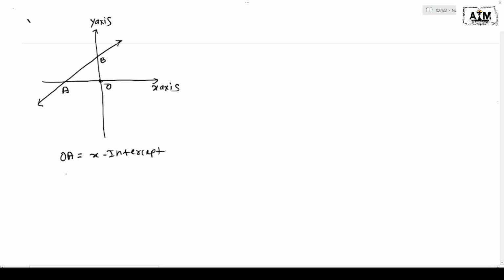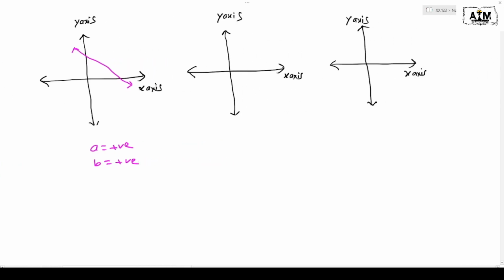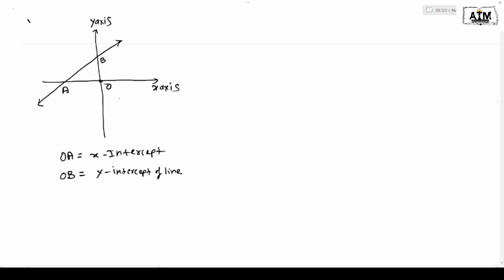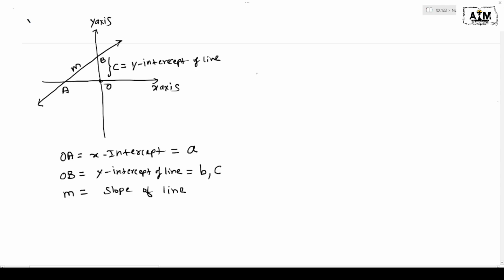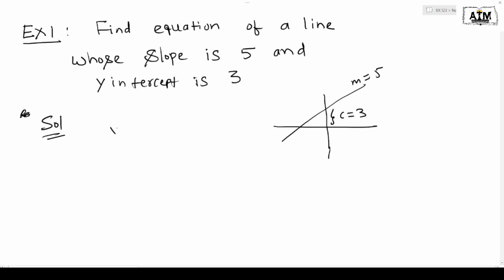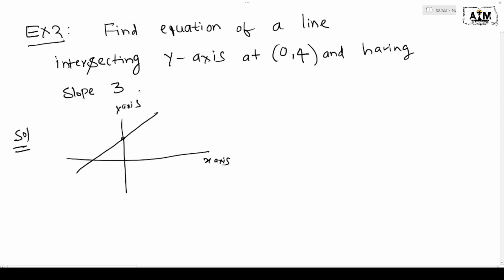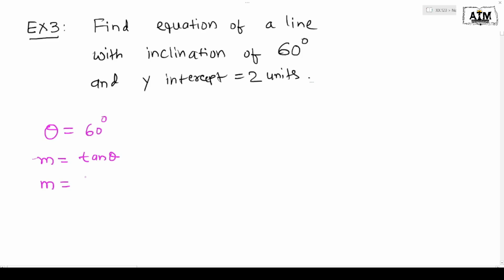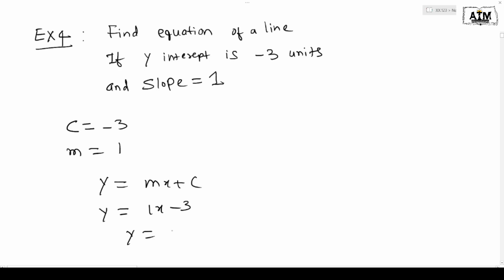slope intercept from of straight line | equation of straight line.| y = mx +c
This mathematics  video lecture on straight line in two dimensions. More about straight lines in two dimensional co ordinate system. Linear equations of straight line by using slope and y intercept.  A line has slope . line has intercepts. So can find the equation of straight line  by using slope  and intercepts made by the line two dimensional co-ordinate system.. Concept clearing on slope intercept form. How to decide sign of x intercept and how to decide sign of y intercept in two dimensional co ordinate system. Solved examples on slope intercept form. Writing equation of straight line when slope of line given and y intercept of a straight line ( 2D line ) given. Meaning of slope. This video will help 11th standard students, engineering diploma students. This is part of 2D geometry. Slope intercept form of straight line.